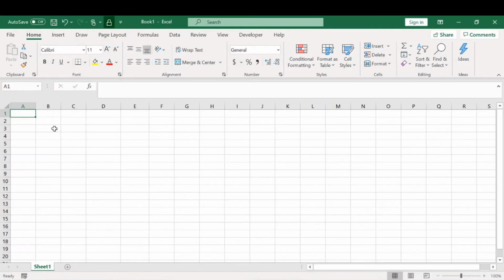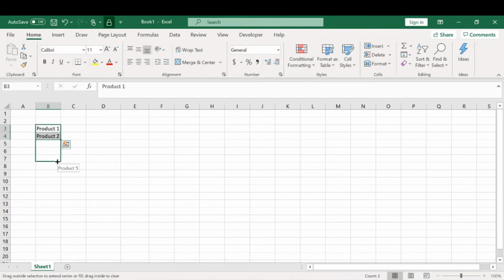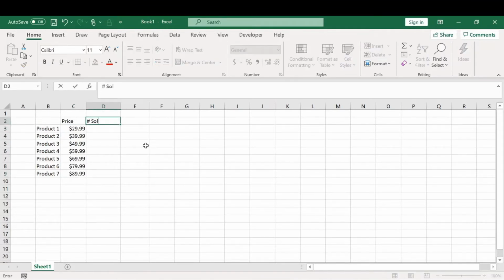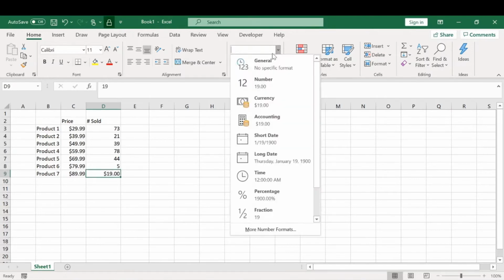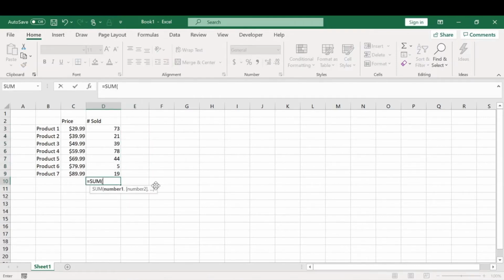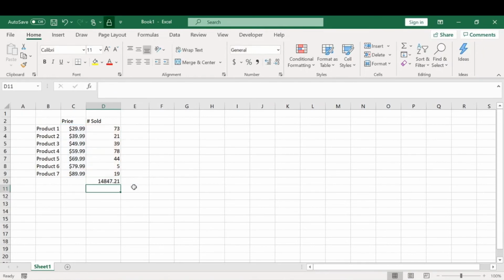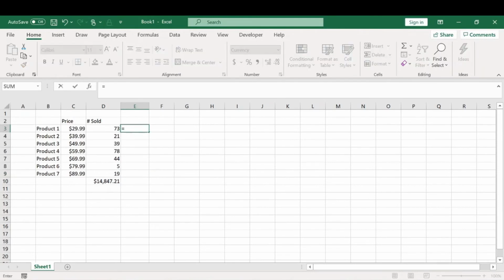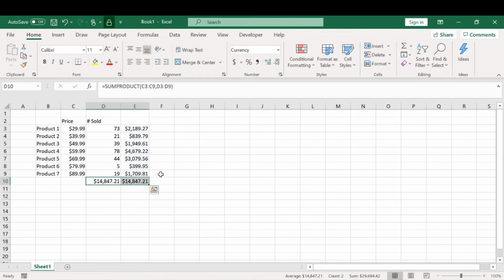How to use the SUMPRODUCT Function In Excel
Learn how to use the SUMPRODUCT Function in Excel. Avoid unnecessary calculation steps using this function. This is a super simple function to understand and use.

Comfy Office Chair:

Microsoft Office: